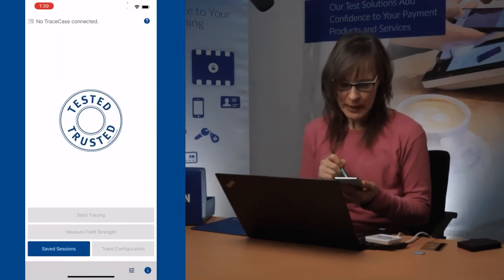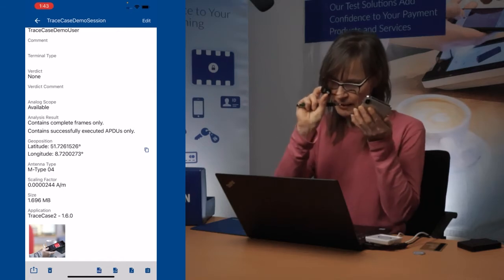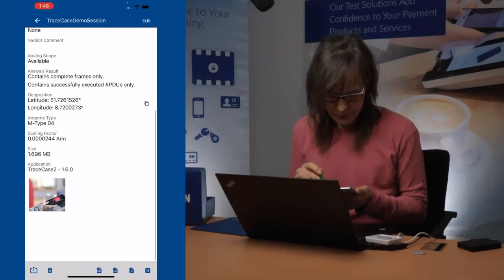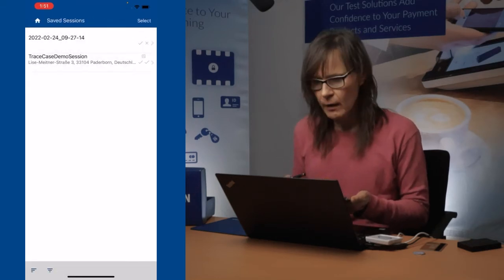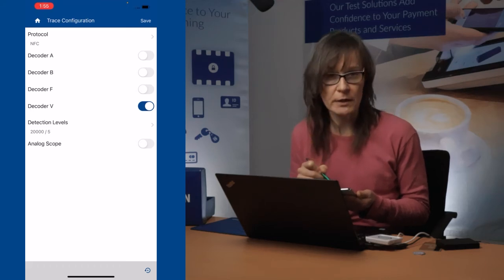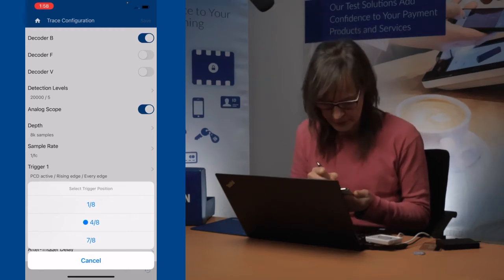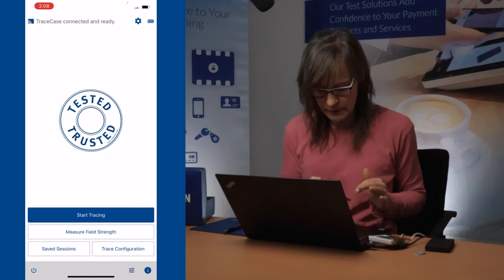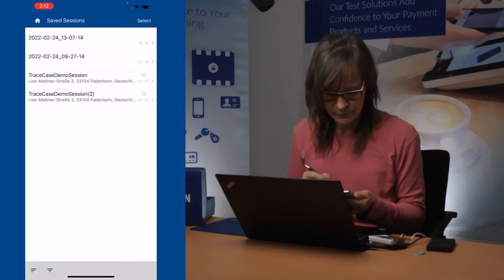iOS Walkthrough of the TraceCase App